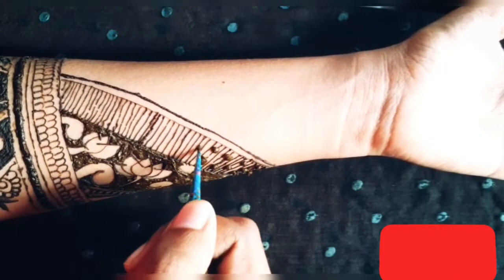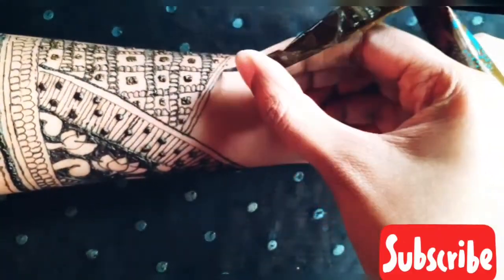marwari henna mehndi design for brides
this video helps you to draw a beautiful marwari henna mehndi design.
This video is a tutorial for helping you apply latest trending stylish beautiful henna mehndi full hand design for bride..hope you enjoy it ...